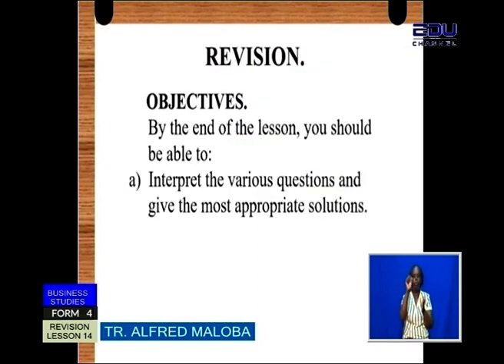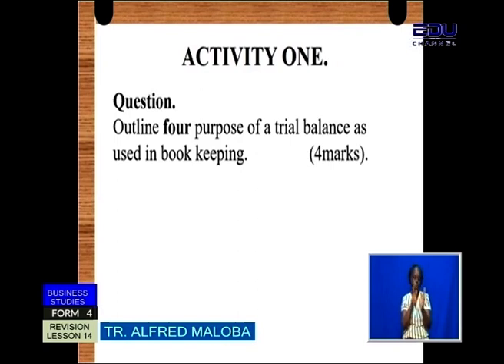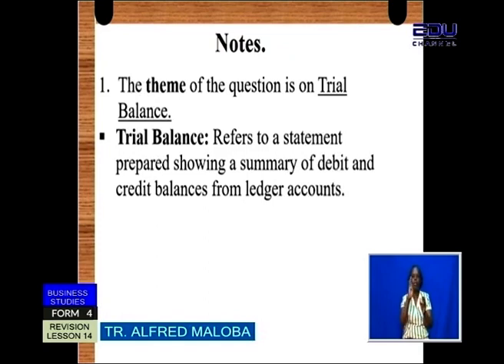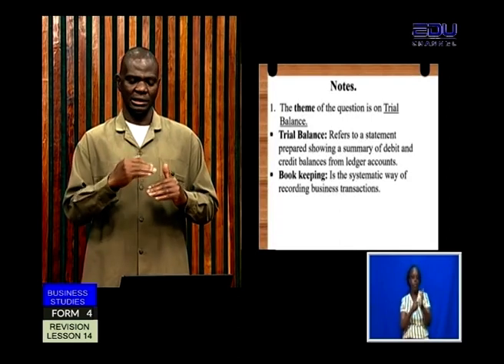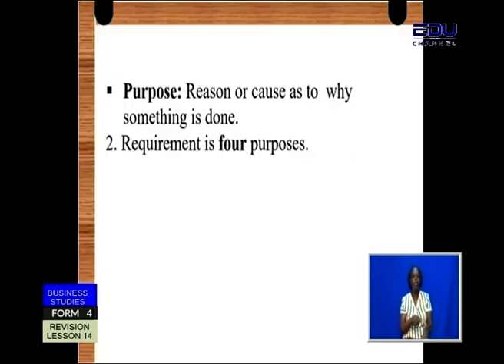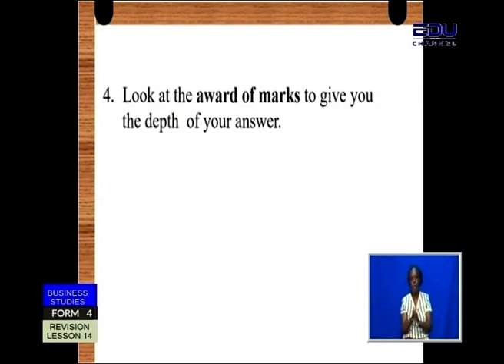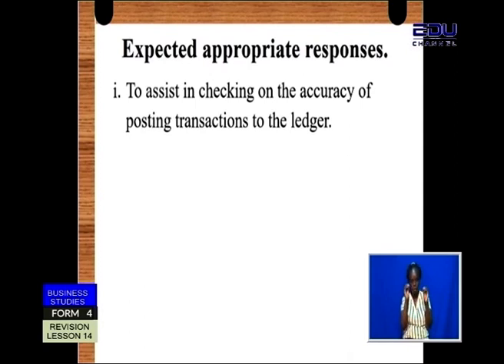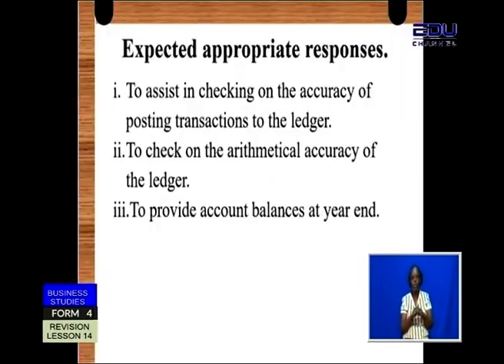Business Studies Secondary Revision Lesson 14